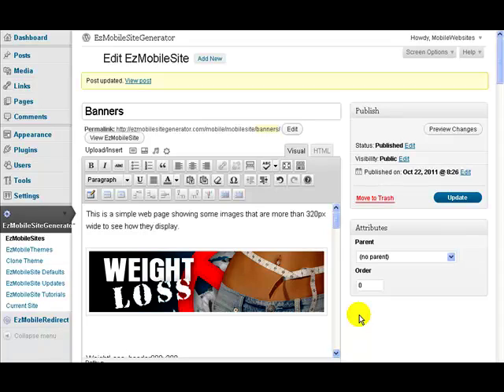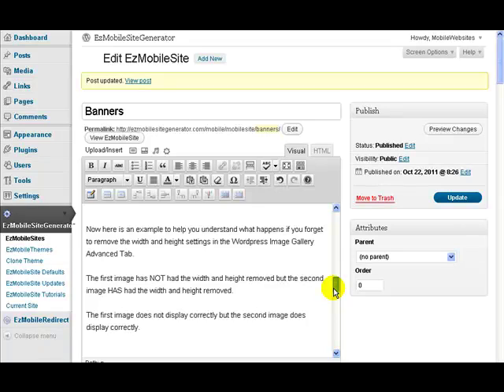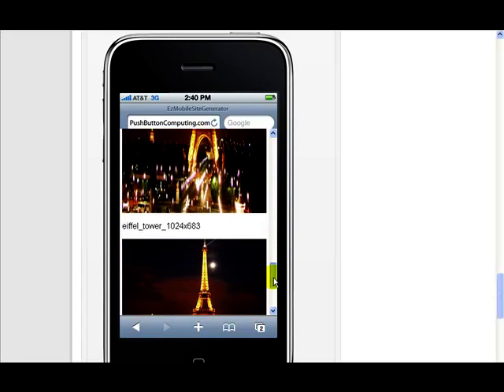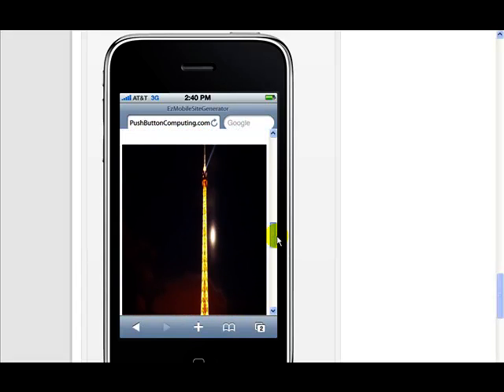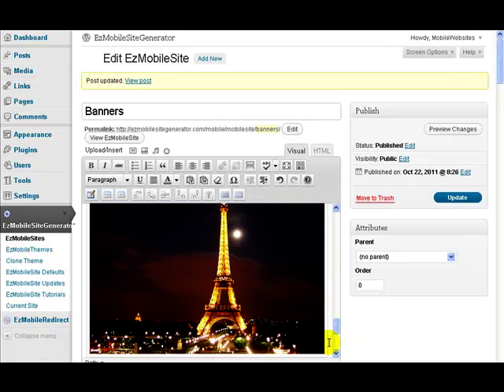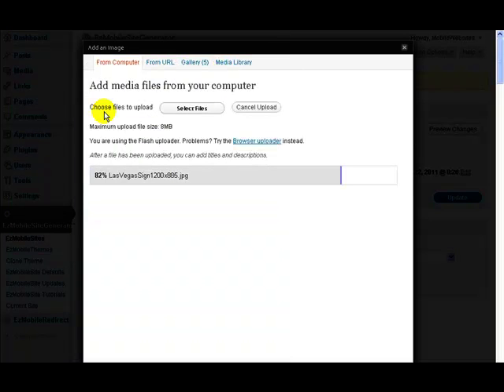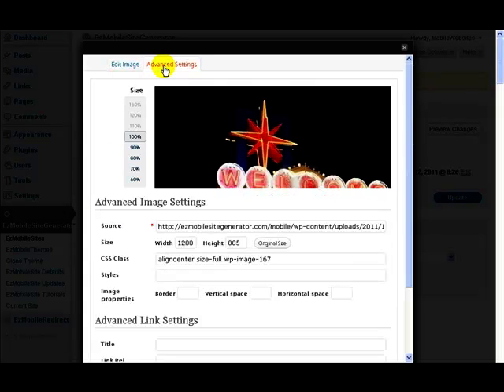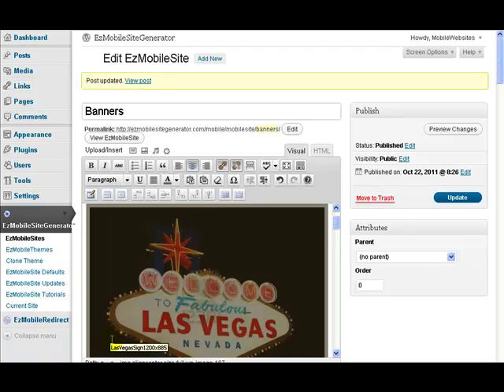EzMobileSiteGenerator - Resizing images for your mobile websites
- Discover how to use large images on your mobile websites, and how they are automatically resixed by EzMobileSiteGenerator to fit correctly on any mobile phone.

EzMobileSiteGenerator is a mobile website builder which creates mobile websites quickly and easily with only a few mouse clicks.

No html coding is required and you can create an unlimited number of sites in any color or style you wish.